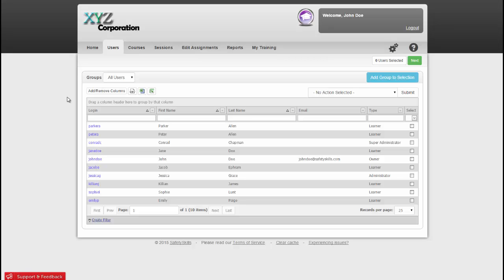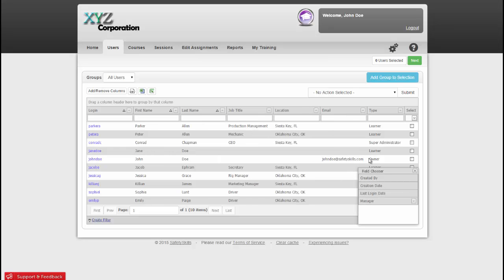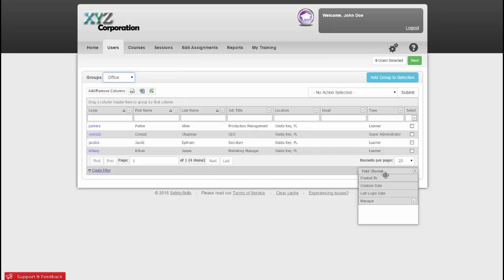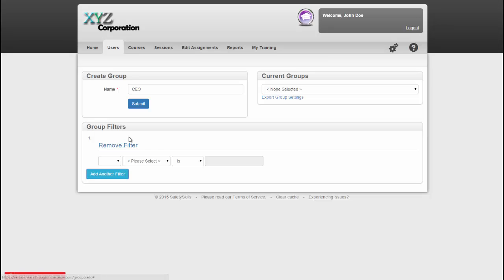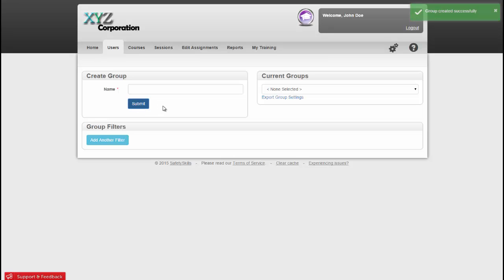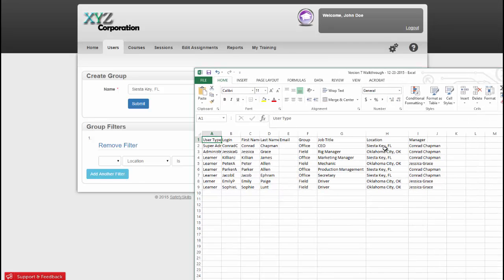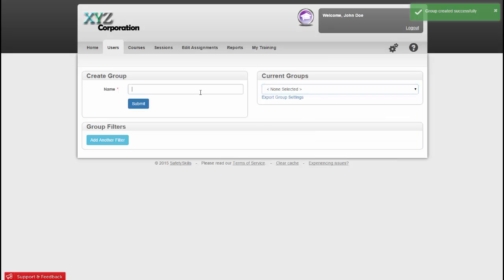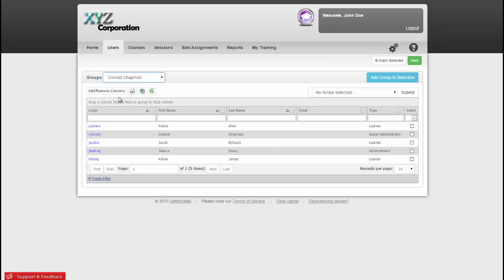12 How-To Add/Edit Groups